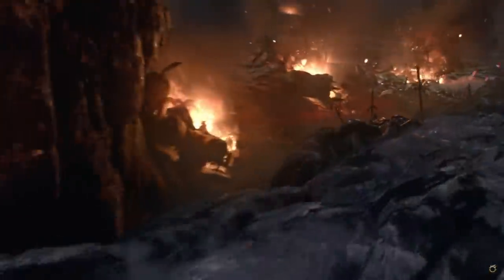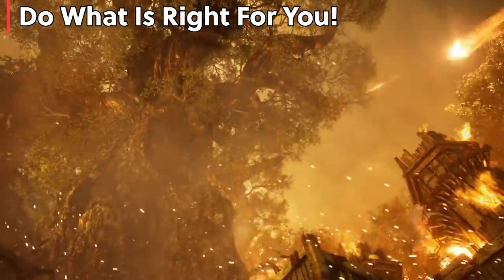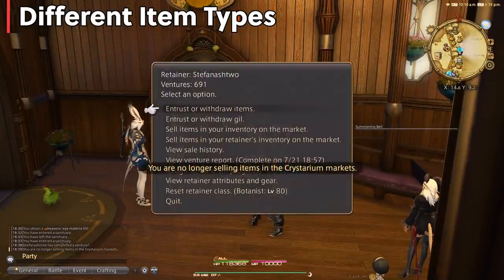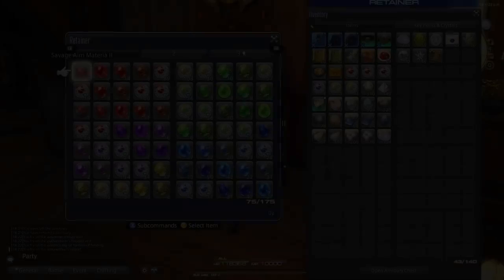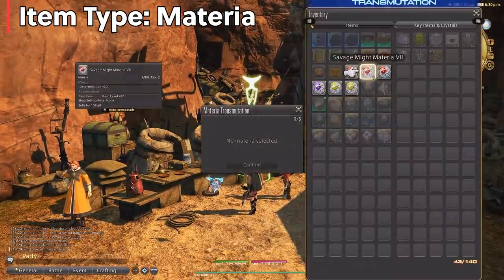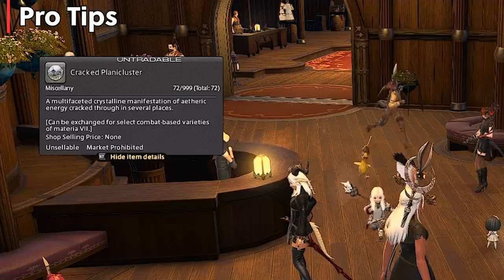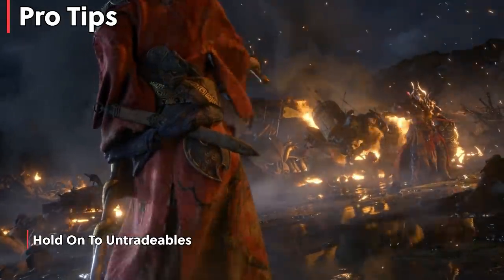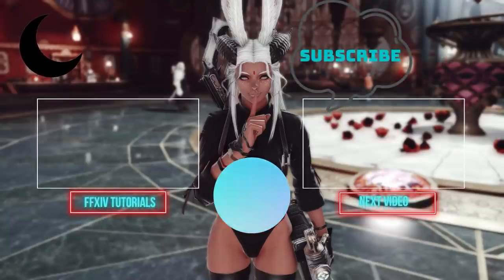FFXIV Inventory Management Guide, Keep these, Sell Those!(New Player Guide)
The most practical beginner guidelines for new players on how to manage their inventory space!

About:
Stefan Ash FFXIV will talk about FFXIV Retainer, FFXIV bag space or FFXIV inventory space and ffxiv retainers. We will go over FFXIV Inventory Management for FFXIV and what to keep and sell.